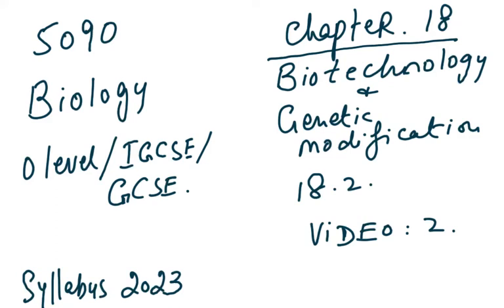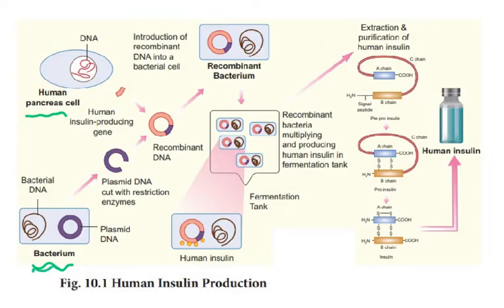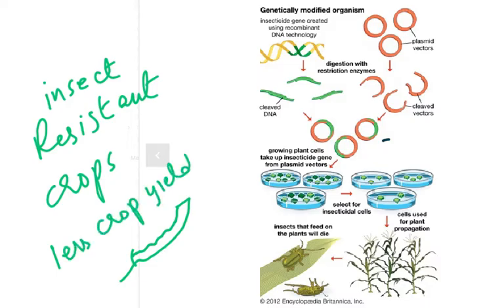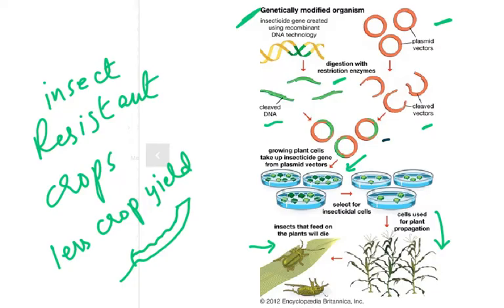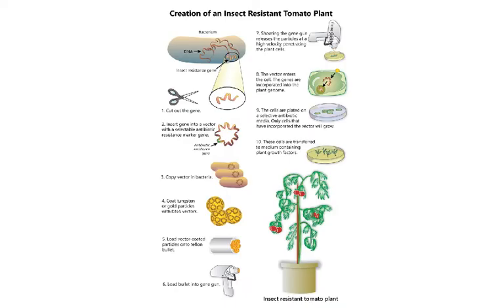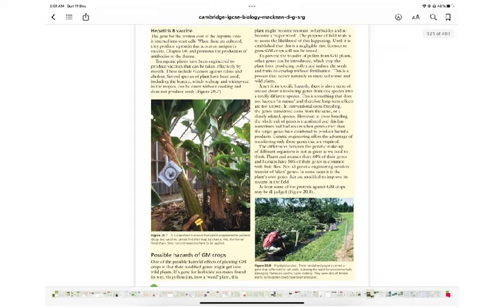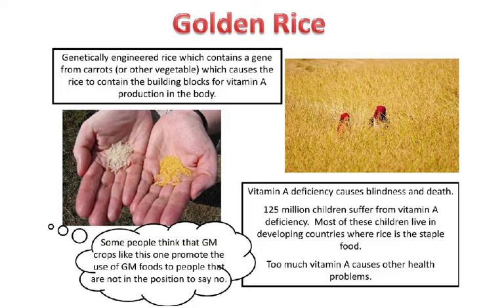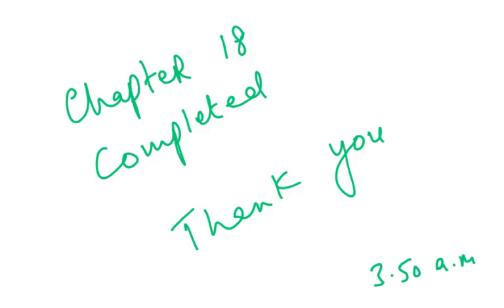5090 CH 18 VIDEO 2 GENETIC MODIFICATION 18.2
O LVL BIOLOGY /IGCSE/GCSE
GM CROPS
HERBICIDE RESISTANT CROP
INSECT RESISTANT CROP